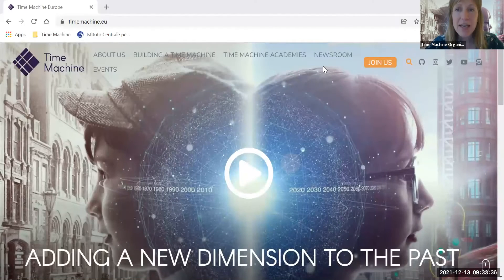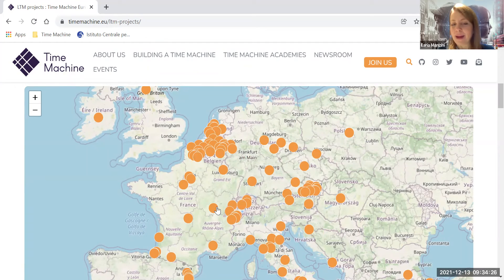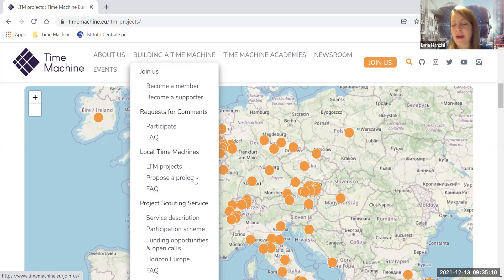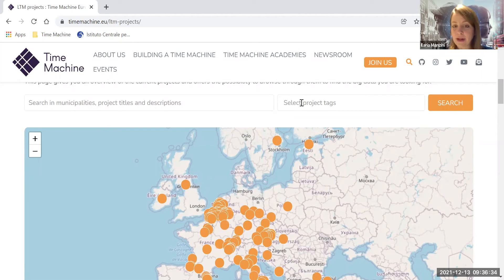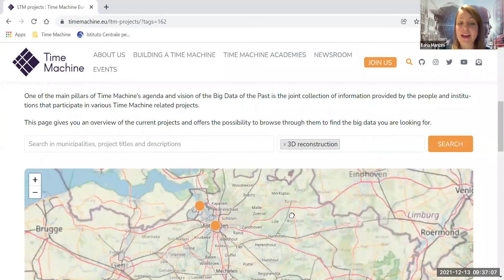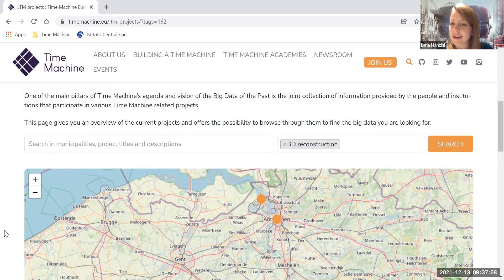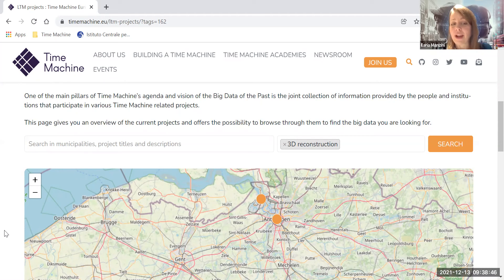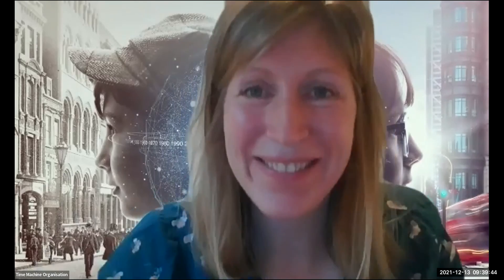Local Time Machines filter tool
Introduction of the filter tool for Local Time Machine projects.